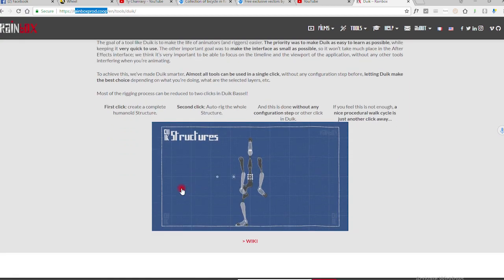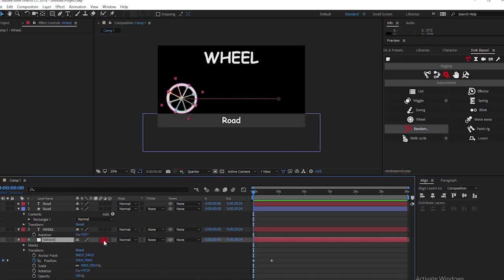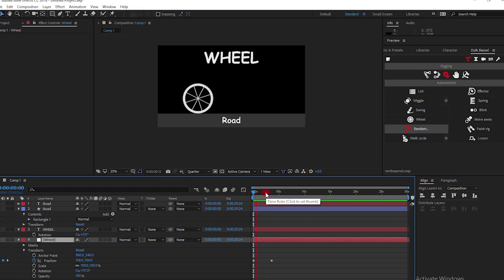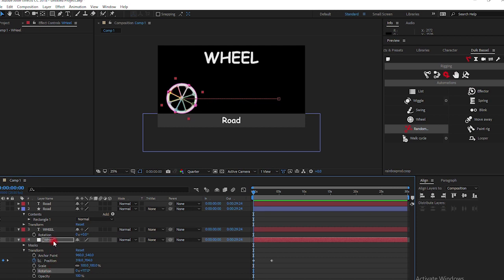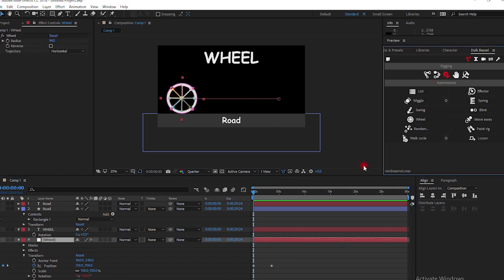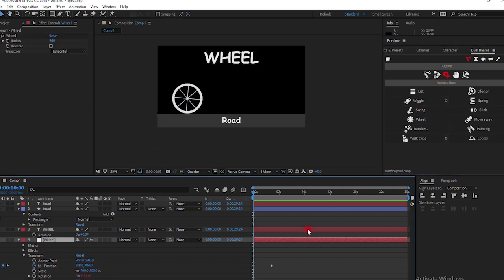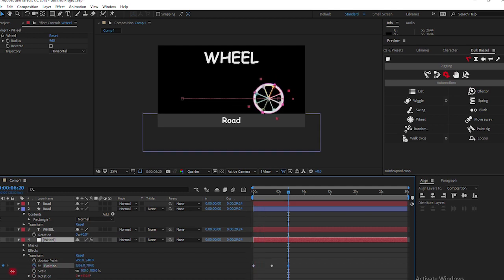Animate a wheel in Adobe After Effects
To animate a wheel in Adobe After Effects, we got to have a plugin called Duik. to download and install the plugin inside After Effects folder. Click on your wheel layer and go to Duik, Rigging, Automation and click on Wheel.